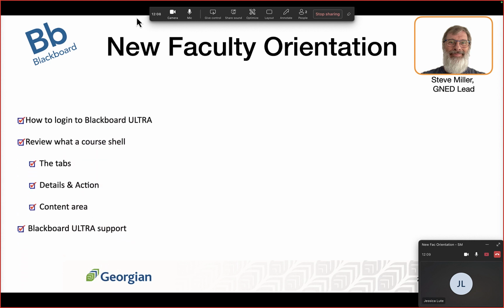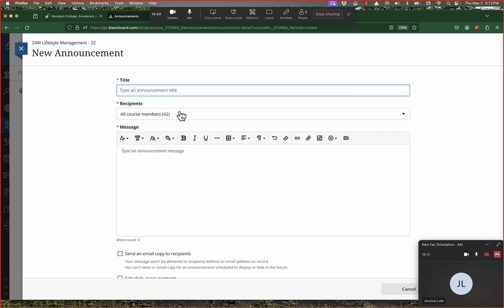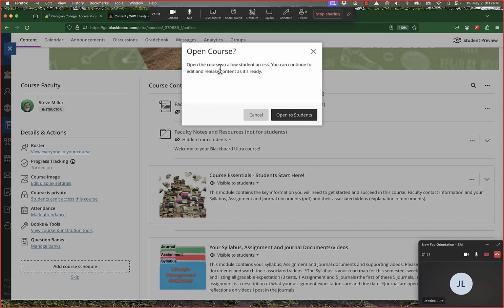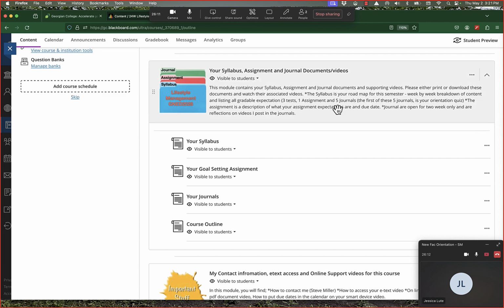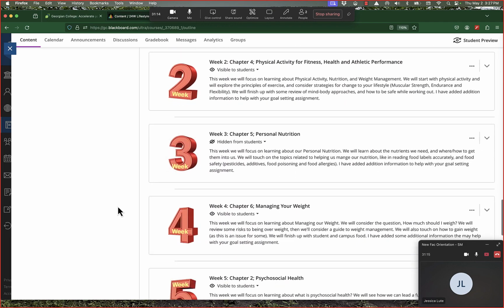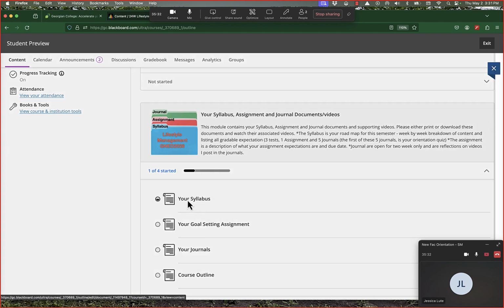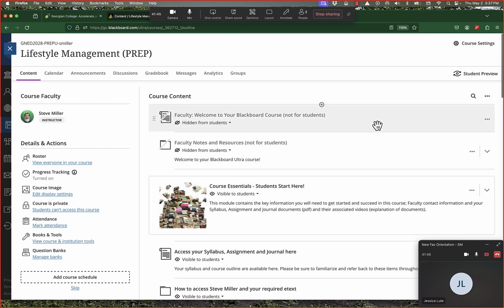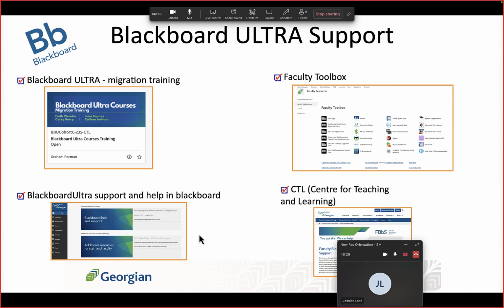Owen Sound NFO Bkbd ULTRA